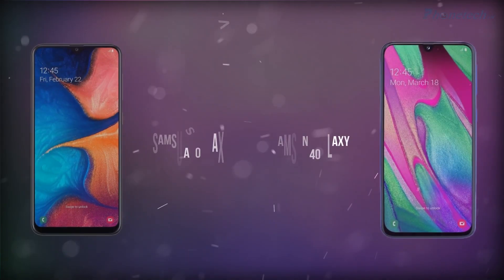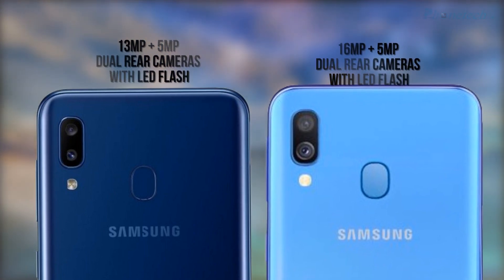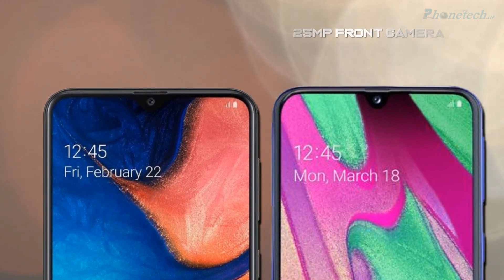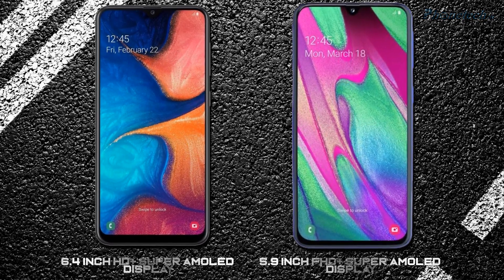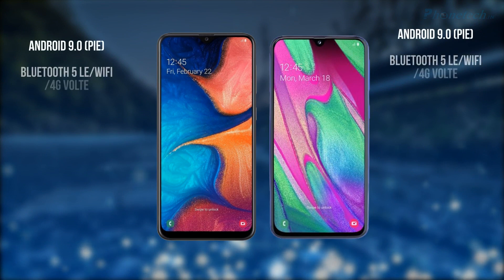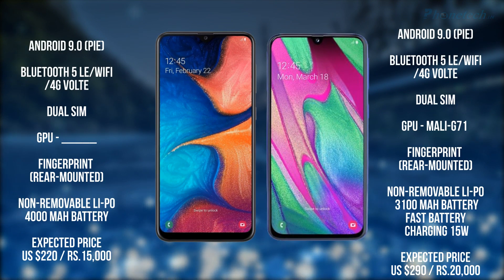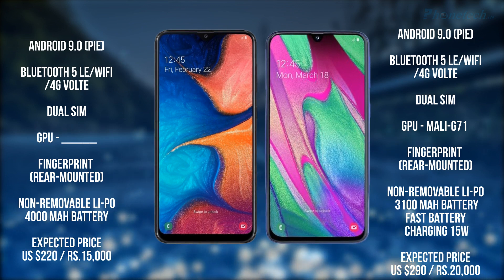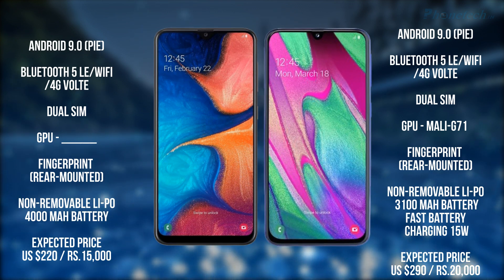Samsung Galaxy A20 Vs Samsung Galaxy A40 Comparison | 2019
Samsung Galaxy A20 Vs Samsung Galaxy A40